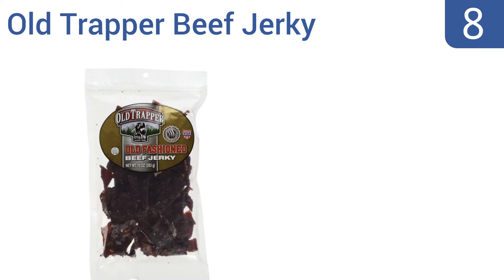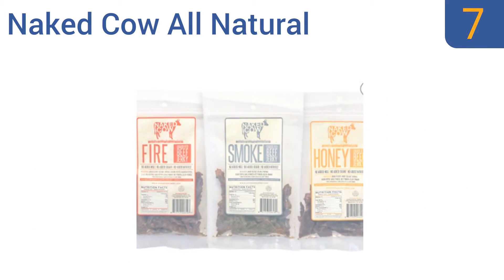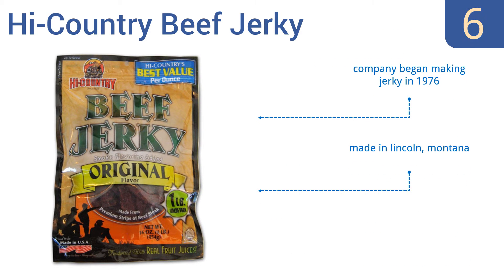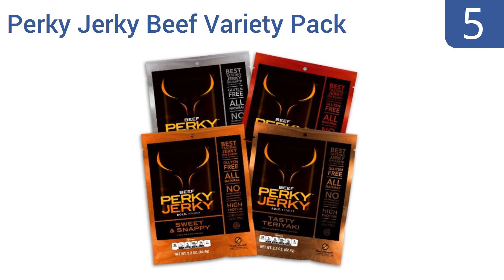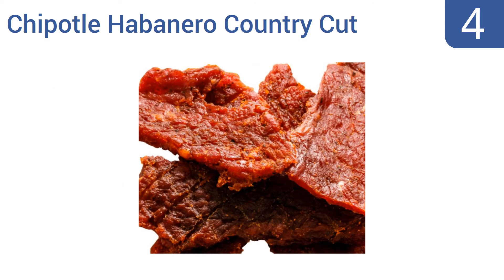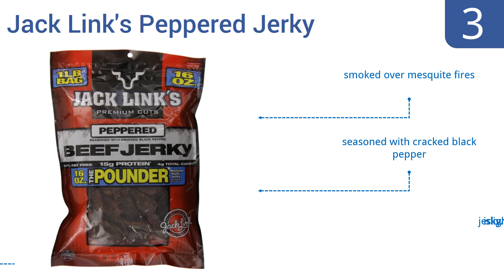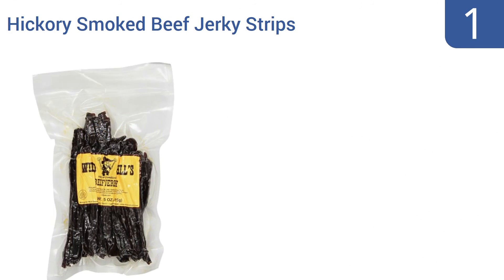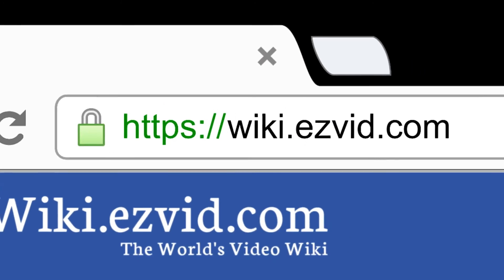8 Best Beef Jerkies 2016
Beef Jerkies Reviewed In This Wiki:
Old Trapper Beef Jerky
Naked Cow All Natural
Hi-Country Beef Jerky
Perky Jerky Beef Variety Pack
Chipotle Habanero Country Cut
Jack Link's Peppered Jerky
Bayou Blend Cajun Style
Hickory Smoked Beef Jerky Strips